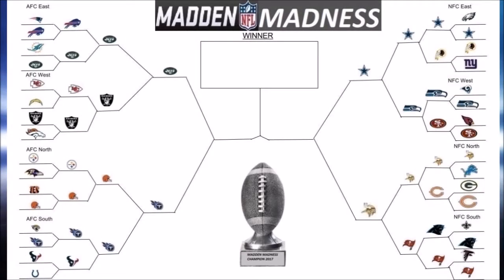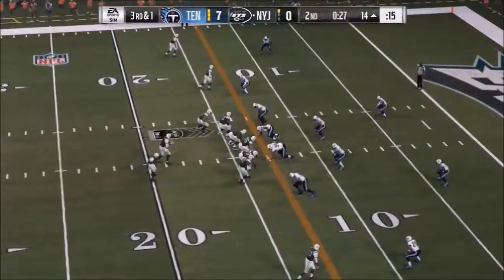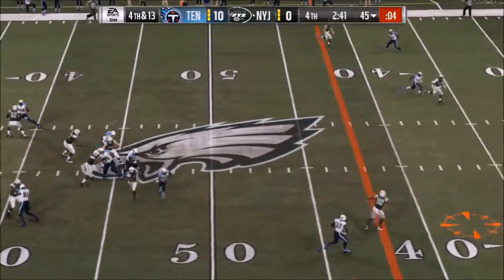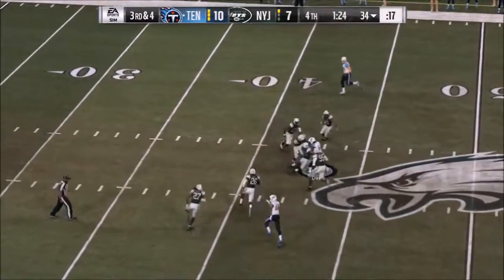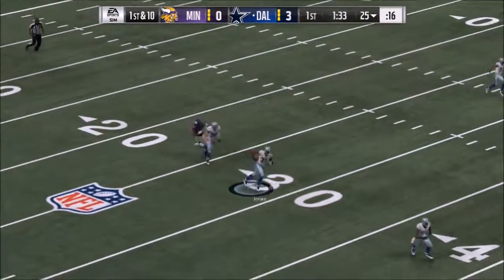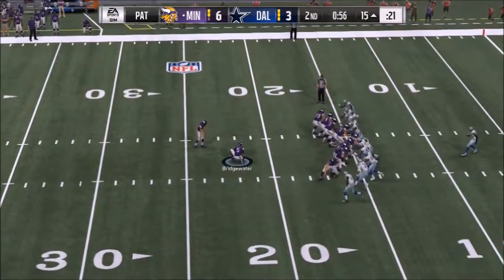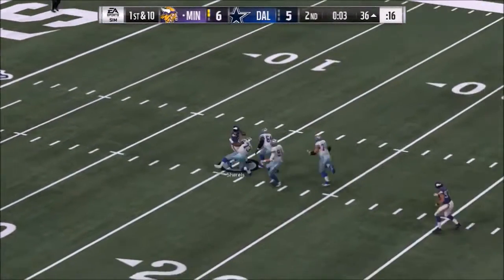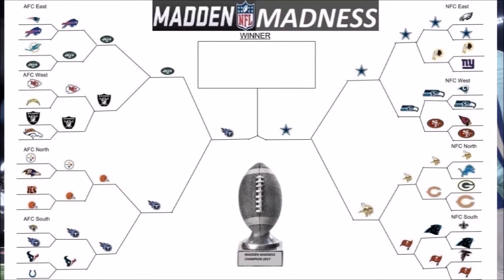Madden Madness Round 4 Highlights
Madden Madness is a spring football simulation league. Imagine March Madness but made up of football instead.

New games will be posted on Fridays and Saturdays

Rules:

7 Minute Quarters
QBs with sub-80 ratings will be raised to 80
NFC teams will play at the stadium of the most recent AFC champion
AFC teams will play at the stadium of the most recent NFC champion
Championship will be played at the stadium of the first loser in Madden Madness. This year: Superdome (Saints)
No Injuries
Custom gameplay sliders to create realistic football and penalties
No ties

Features:

Live Stat Tracking
Live Custom Commentary
Recap Shows After Every Round